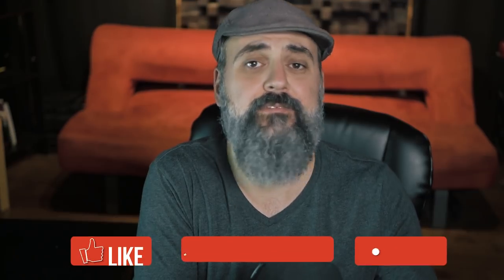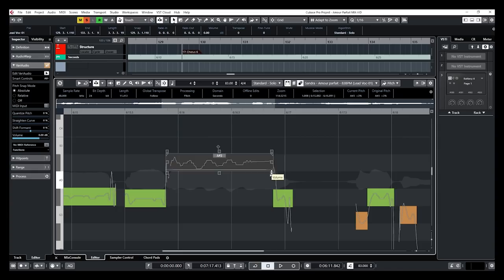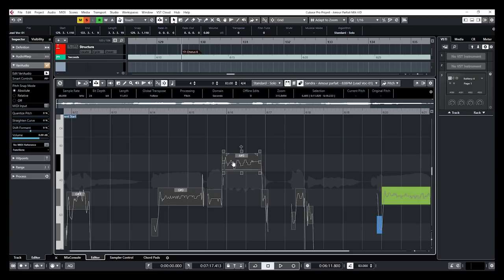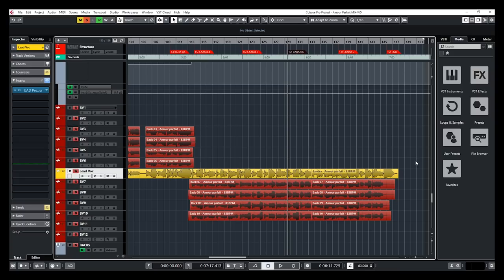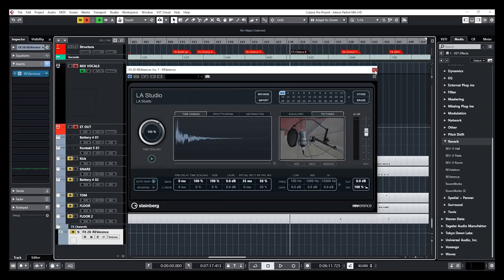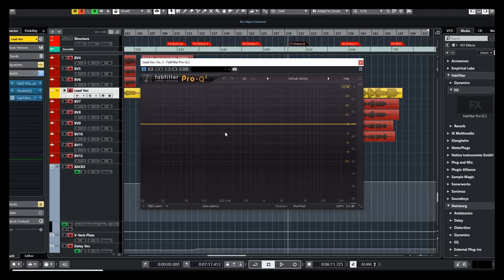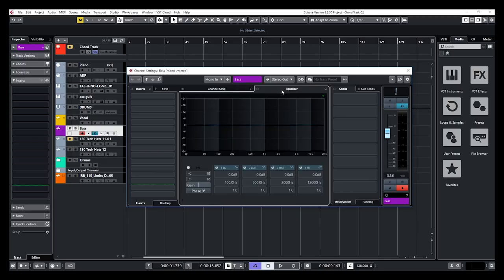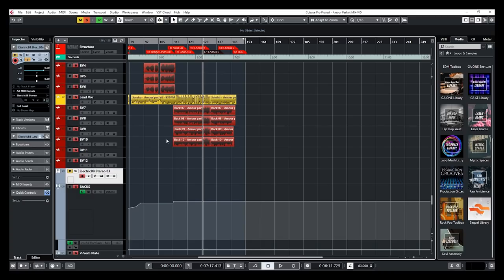5 REASONS why you should upgrade to CUBASE 10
5 REASONS why you should upgrade to CUBASE 10

Instead of a full review of Cubase 10, I decided to give you 5 REASONS why you should upgrade to CUBASE 10. Basically, my top 5 new features of this nice upgrade.

2:04 - VariAudio 3
5:11 - Audio Alignment
6:28 - Media Bay Update
10:14 - New Channel Strip
11:29 - Export AAF Files